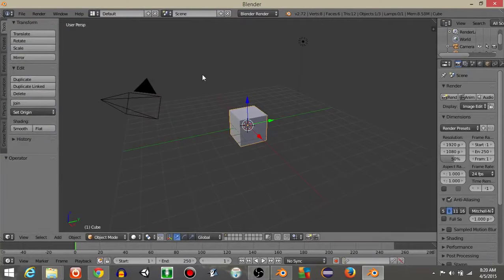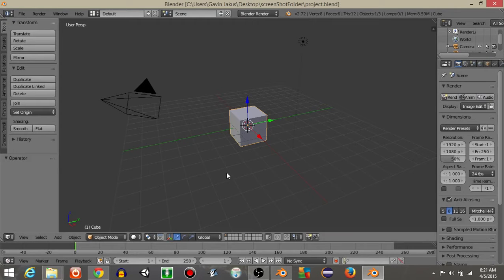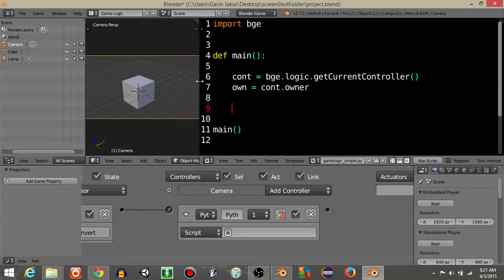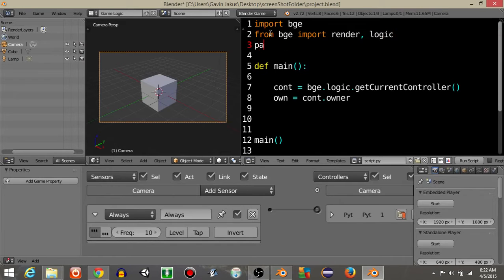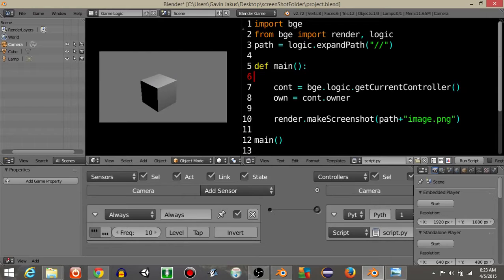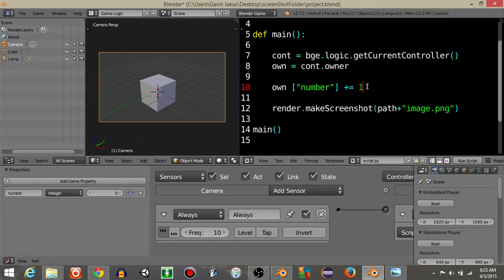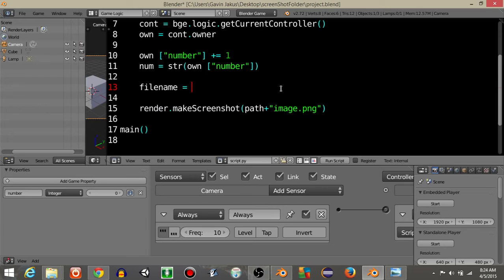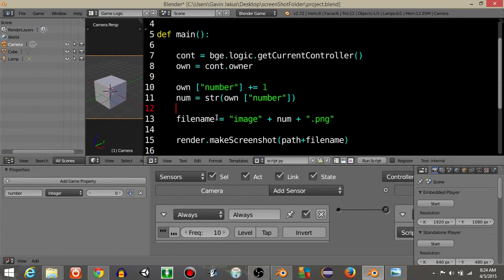UPBGE - (C52)Creating Screenshots With Python